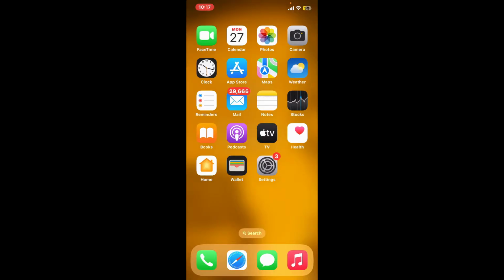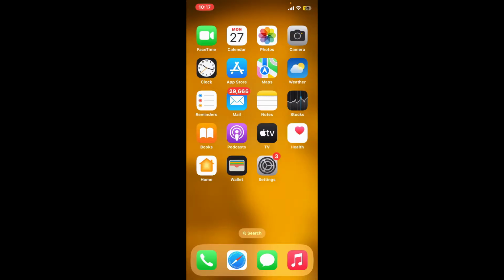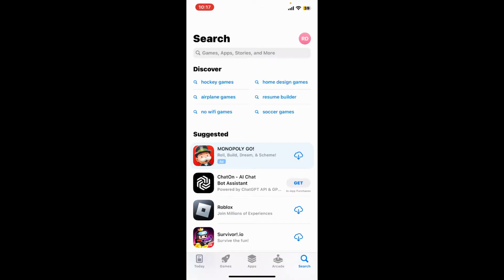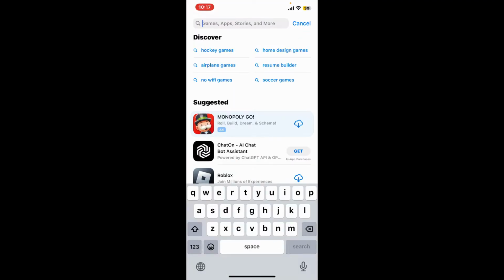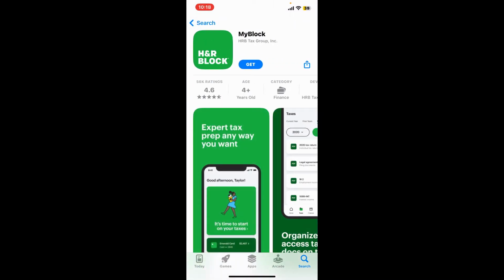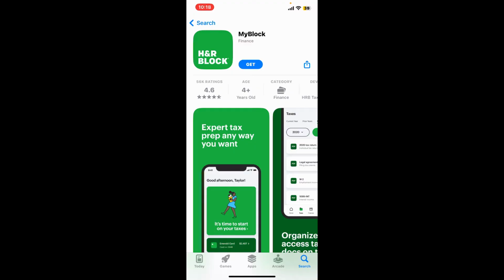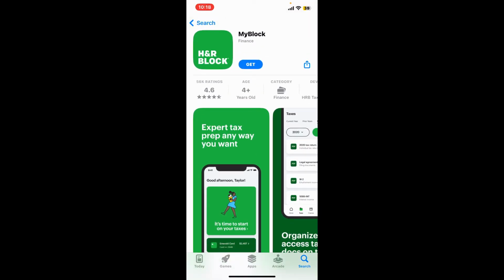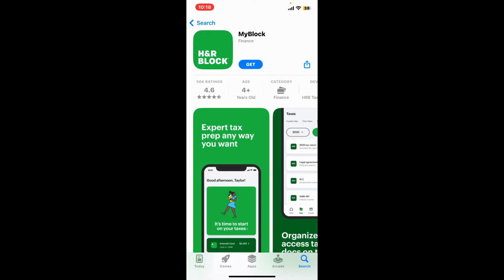How to Download & Install MyBlock App on iPhone 2023?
Get a head start on tax season! Watch our detailed tutorial on how to download the MyBlock app on your iPhone. Learn the easy steps to access essential tax tools and resources. Don't wait – ensure a smooth tax-filing experience with the MyBlock app now!